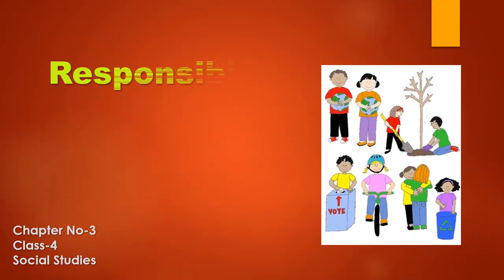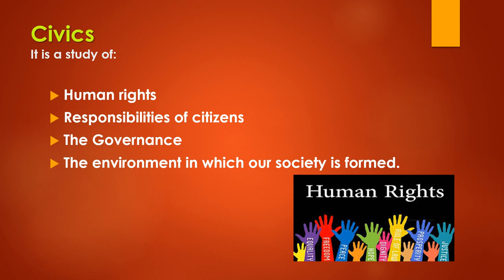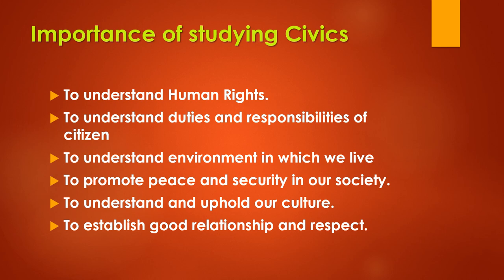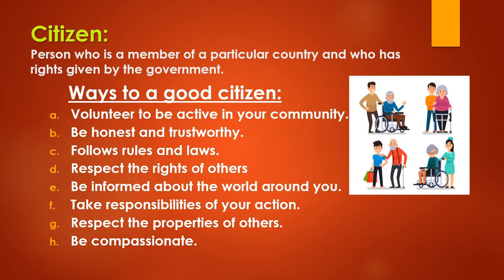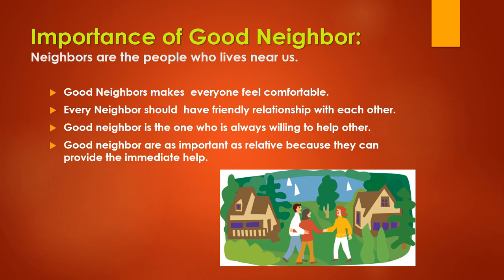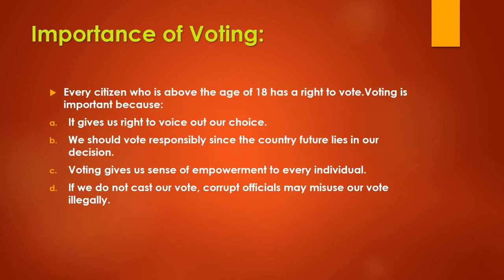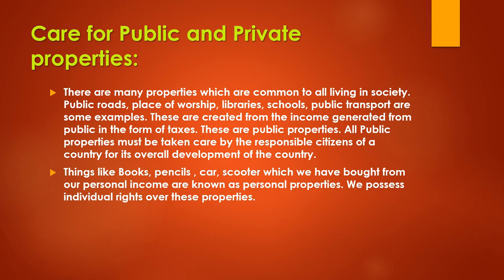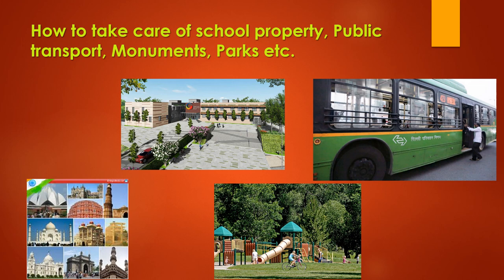Class 4 Social Studies chapter 3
chapter 3
Made by Mrs.Sheetal
Teacher:Fatima Convent Sr.Sec.School.